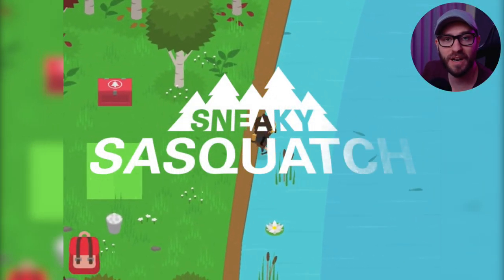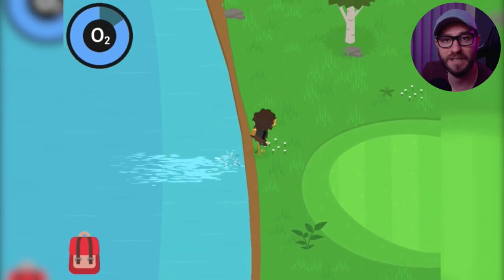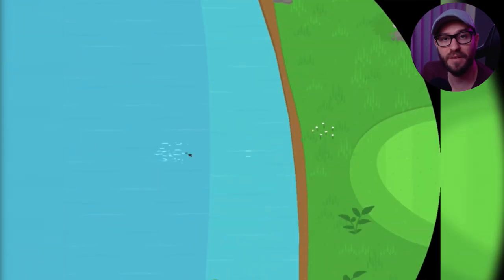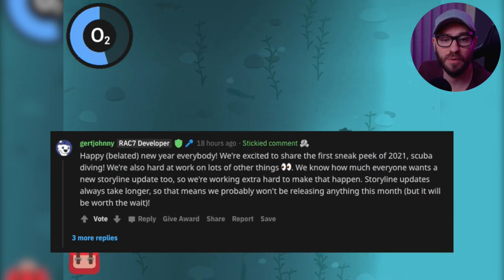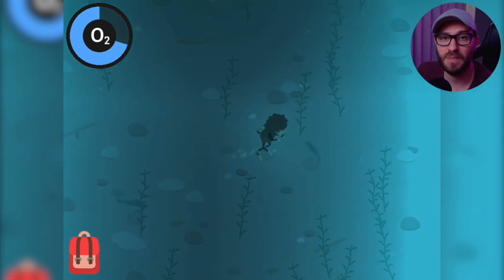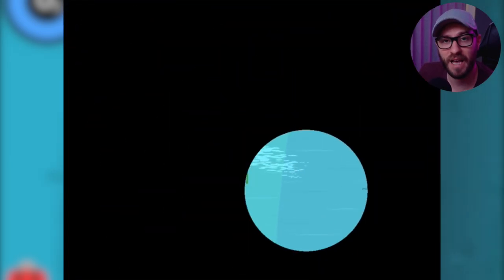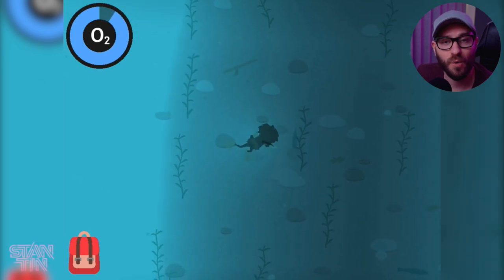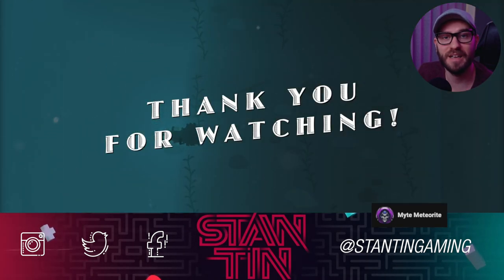*NEW* SCUBA DIVING Gear - Sneak Peek Update